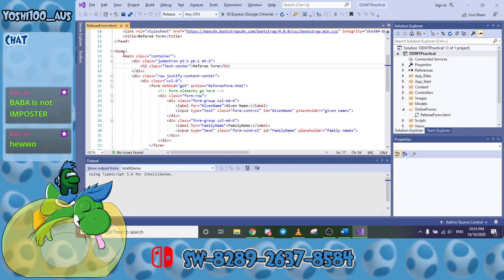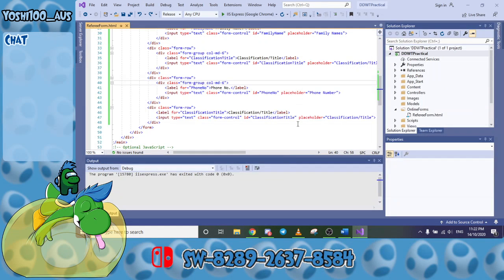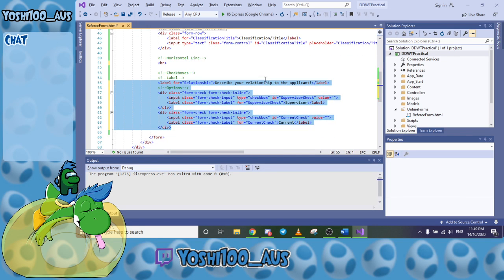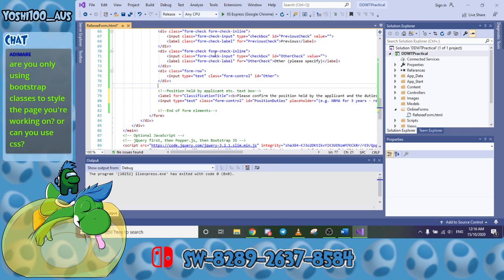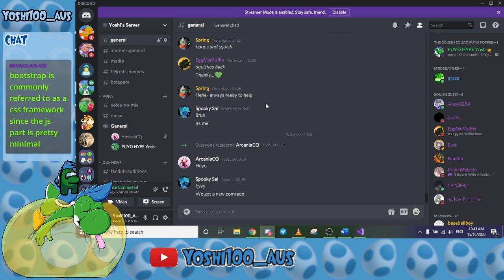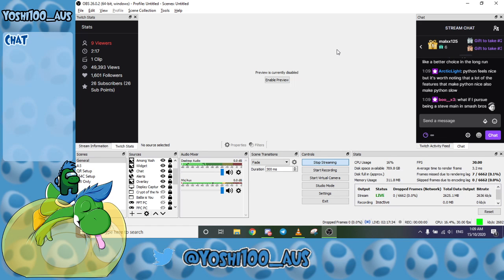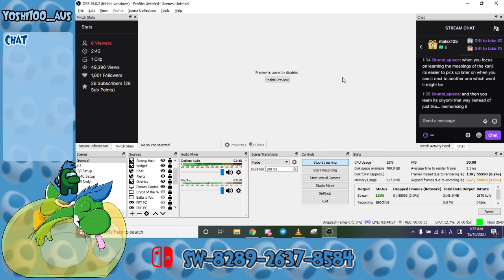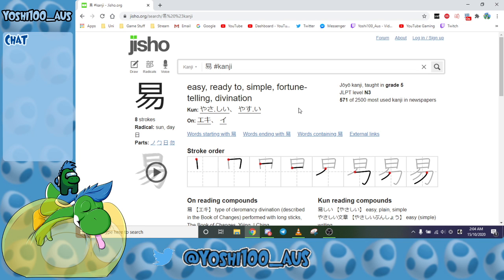Homework stream?! Doing some html stuff (v/c open)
Hop into my Discord server!
You should also join the English Puyo Community's Discord!